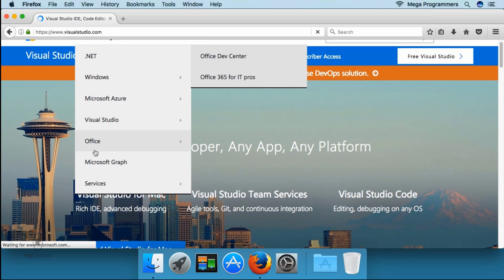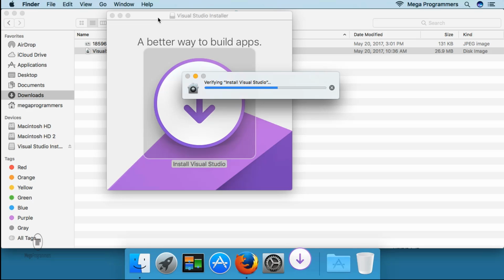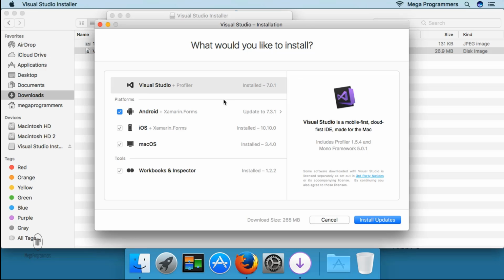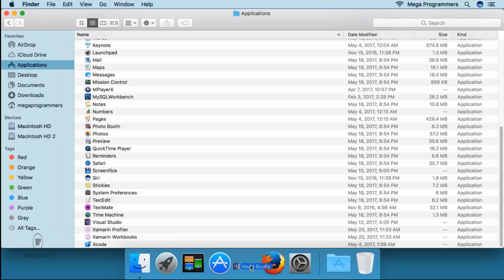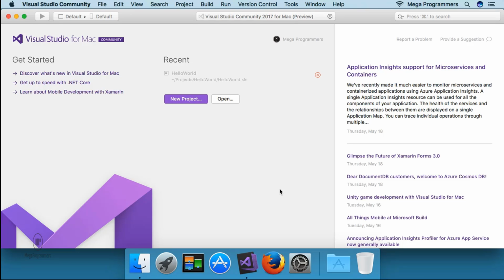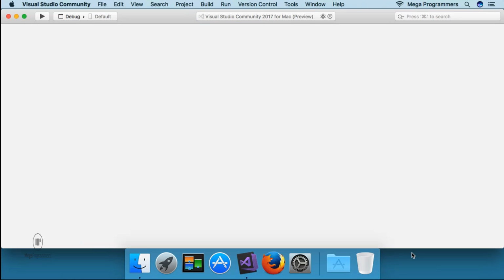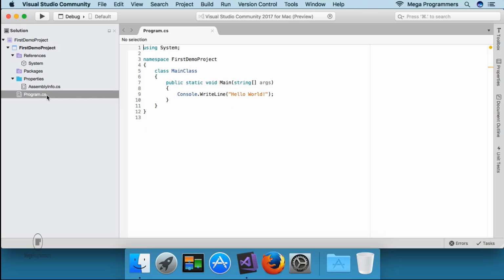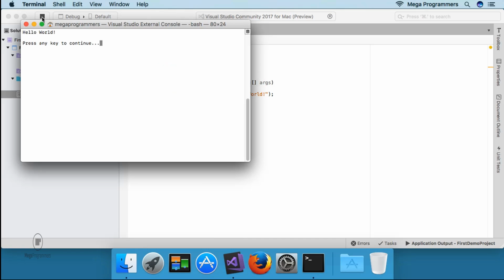Installing Visual Studio on Mac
In this video, I will be walking you through the installation process of Visual Studio on Mac OS.
Sign up to Mega Programmers website to get the course for a special price upon release here: